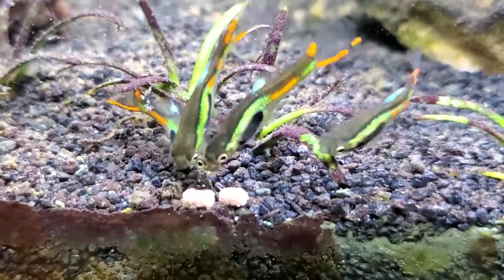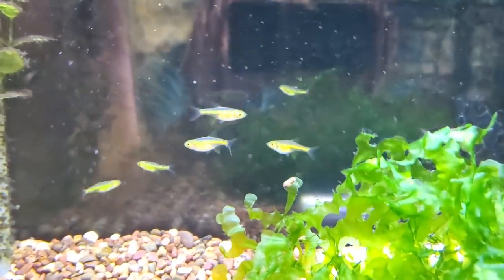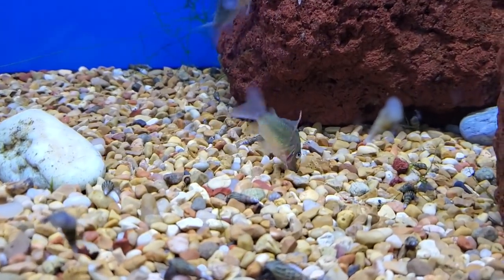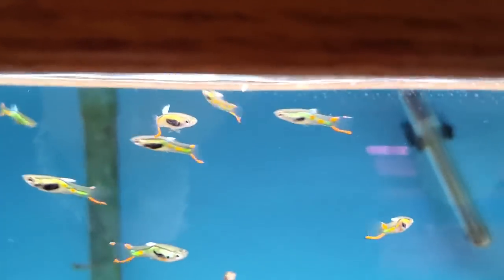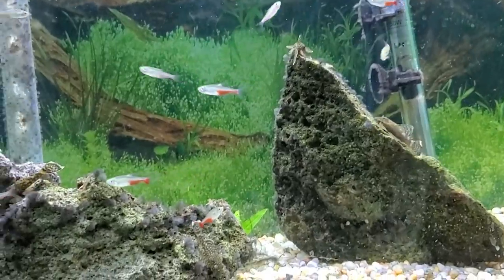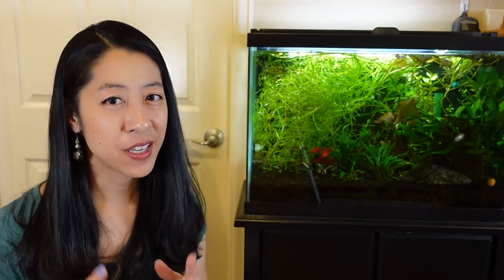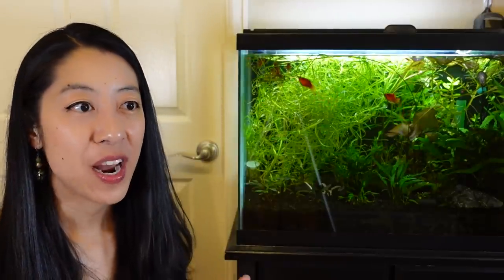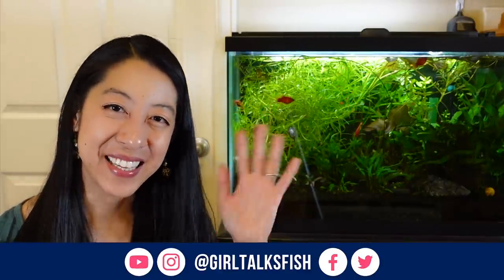Top 5 GREEN FISH You Didn't Know Existed (from $3 to $40)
Freshwater fish come in many colors, but certain colors are super rare. After scouring my local fish stores for months, here are the top 5 green fish I found that stay 3 inches or smaller.

(I work for Aquarium Co-Op but do not receive commissions from their links.)

ATTRIBUTION
Apistogramma cacatuoides double red male (cropped).jpg by Made be Uploader

0:00 Top 5 green fish for freshwater tanks
0:36 Neon green rasbora (Microdevario kubotai)
1:46 Emerald green cory catfish (Corydoras splendens)
3:26 Green laser endlers (Poecilia wingei)
4:53 Green fire tetra (Aphyocharax rathbuni)
5:58 Green tiger barb (Puntigrus tetrazona)
7:57 Recommendations for complimentary colored fish